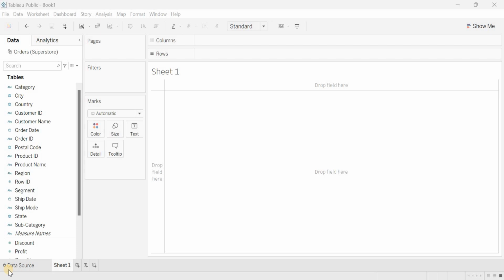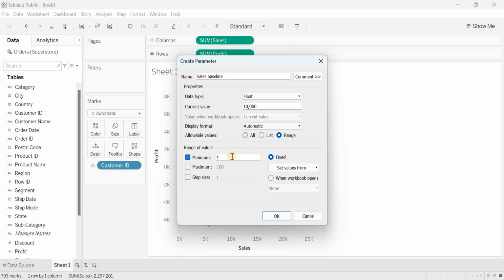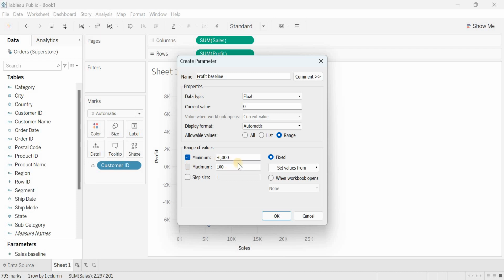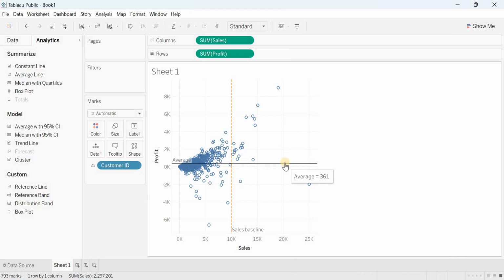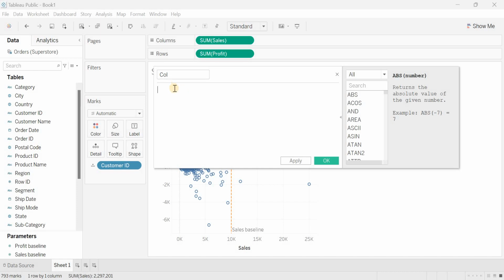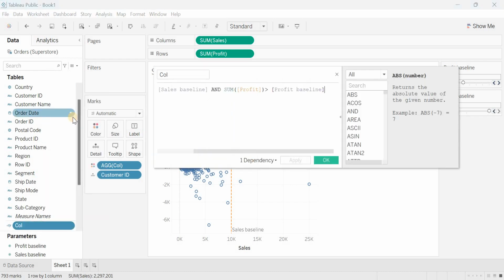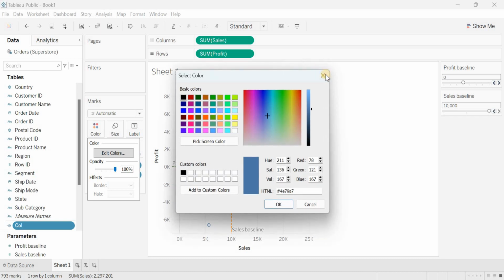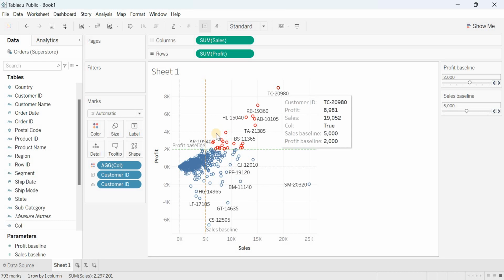Fixing Reference Line Part 3 Tableau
Parameter-Based Reference Lines in Tableau - Part 3

📺  Get ready for the next installment in our comprehensive series on mastering parameter-based reference lines in in Tableau. In Part 3, we're delving into advanced techniques that will elevate your data visualization game.

🔗 In this tutorial, you'll uncover:

📈 Dynamic reference line interactions: Discover how to create dynamic interactions between parameter-based reference lines and other elements in your visualization.
🎯 Precision through calculations: Learn how to integrate calculations into your parameter setup to achieve pinpoint accuracy and relevance.
📊 Real-world applications: See examples of how these advanced techniques can be applied to real-world data scenarios, enhancing your ability to communicate insights effectively.
Whether you've been following along since Part 1 or joining us for the first time, this tutorial will equip you with the skills to create sophisticated visualizations that go beyond the basics.